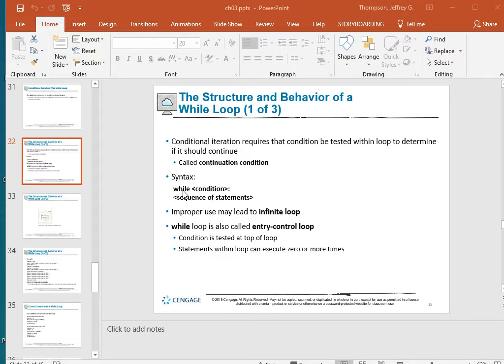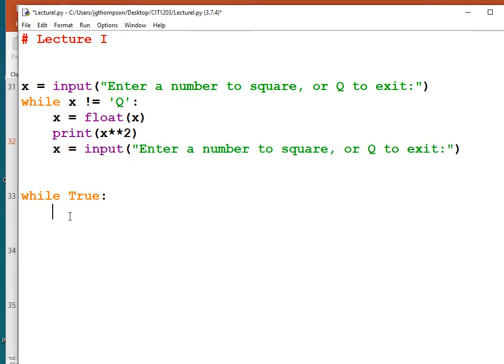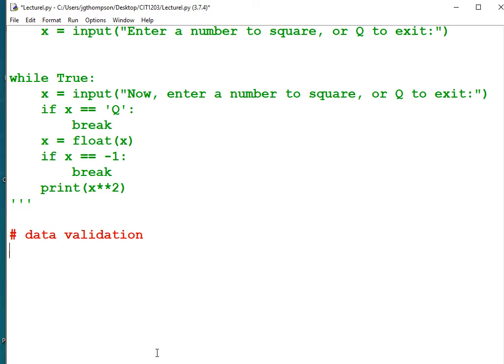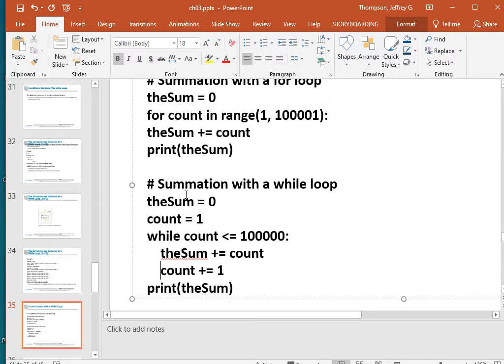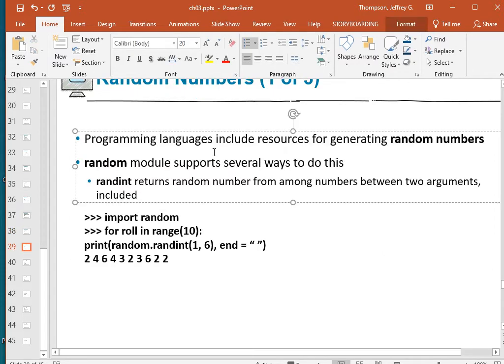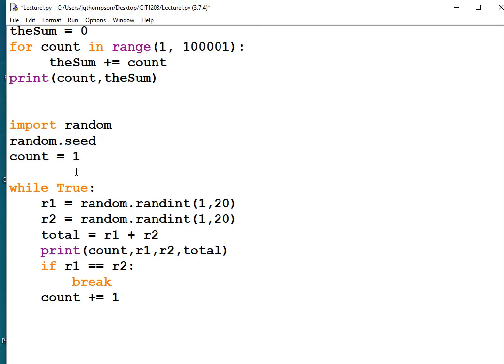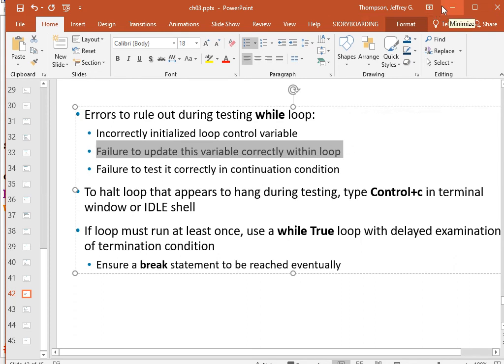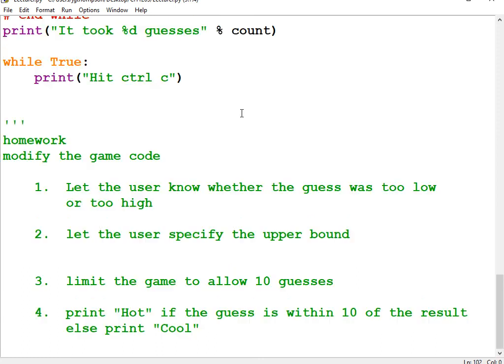CIT1203#2619 Lecture I Lecture Rec 02 18 20 Finish chap 3